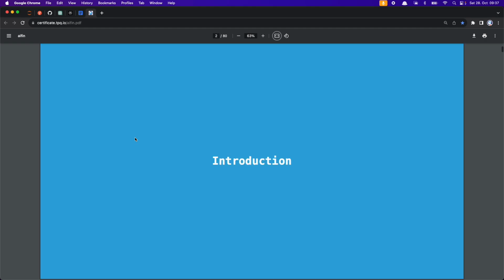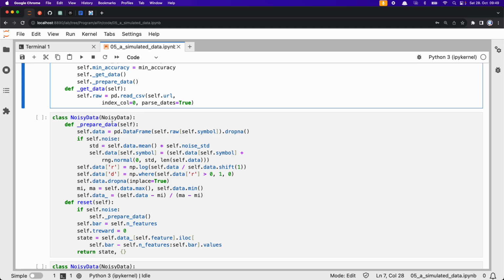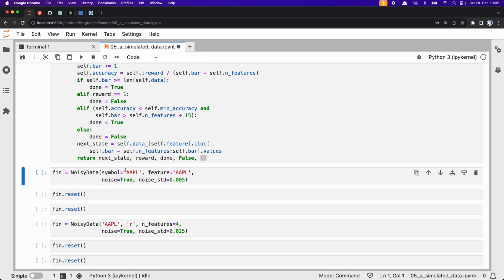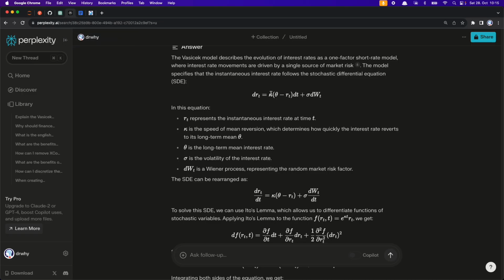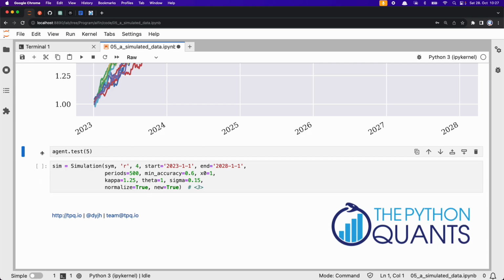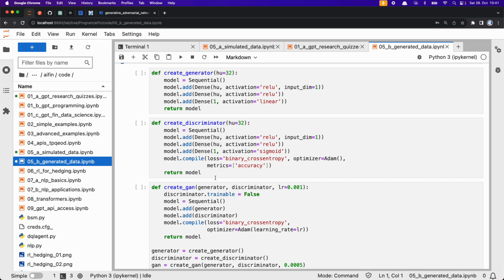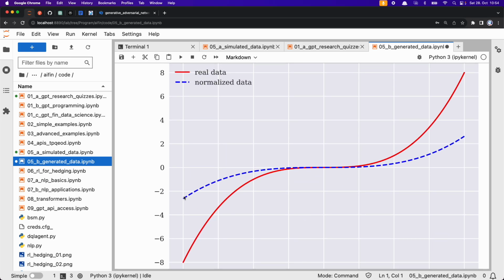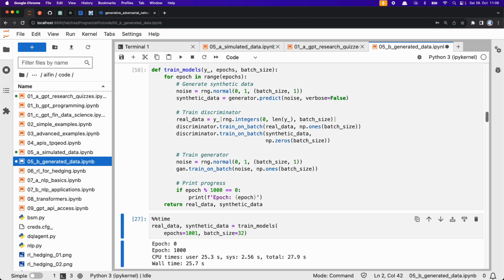[RAW] Workshop on AI in Finance (4)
| This is a screen recording from the Workshop on AI in Finance at Texas State University, San Marcos, on 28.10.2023. It is raw and unedited and might contain off-topic bits and pieces.